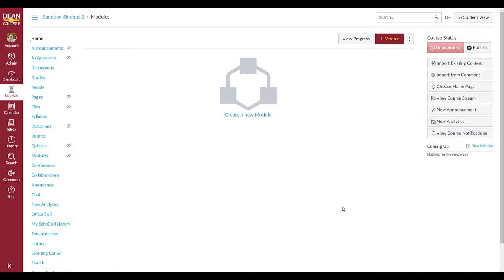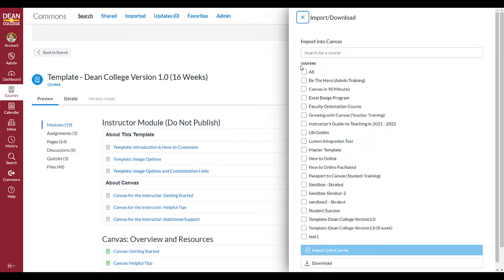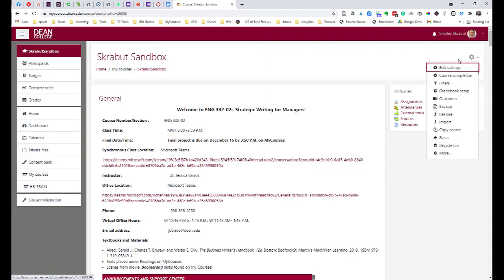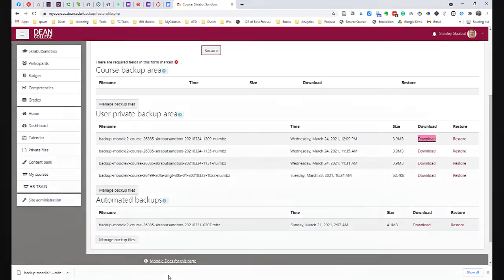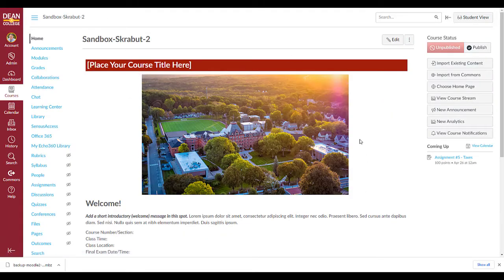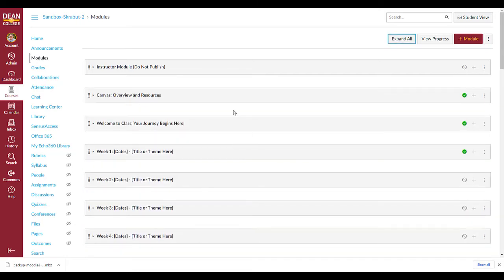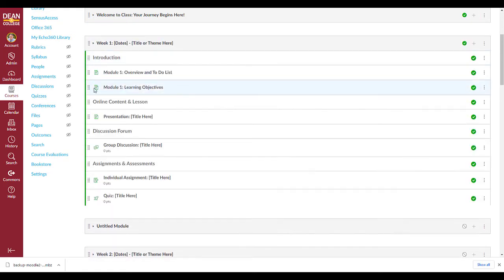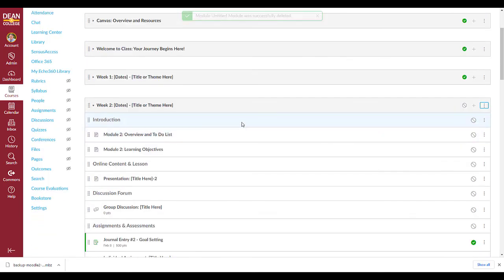Prepping Your Canvas Course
In this video, you will learn how to 1) add the Dean College template to an empty course sandbox, 2) backup your Moodle course, 3) upload your Moodle course into Canvas, and 4) organize your Moodle course with the template.